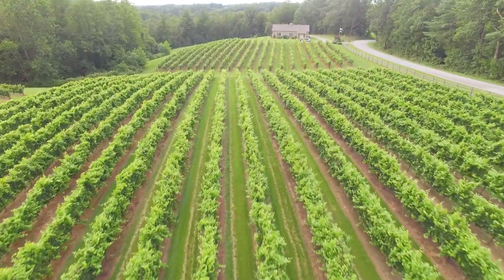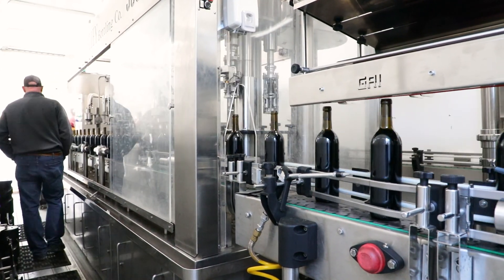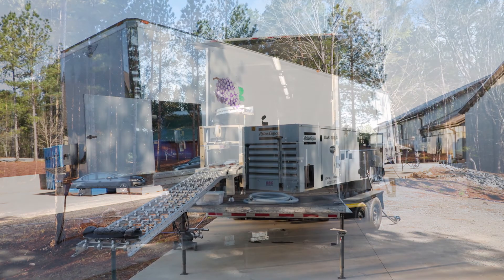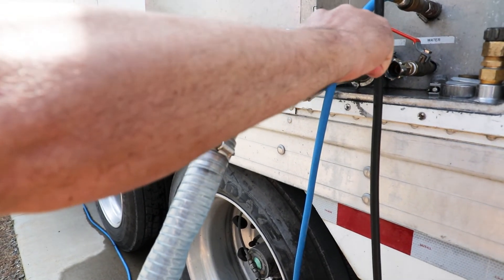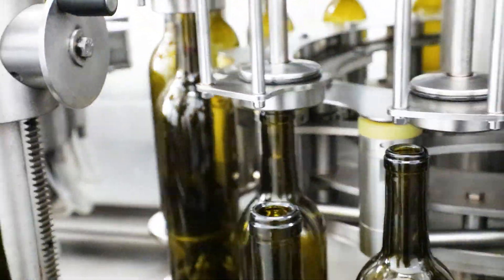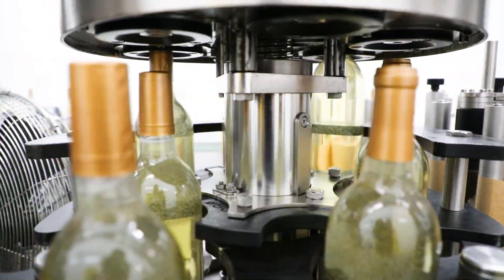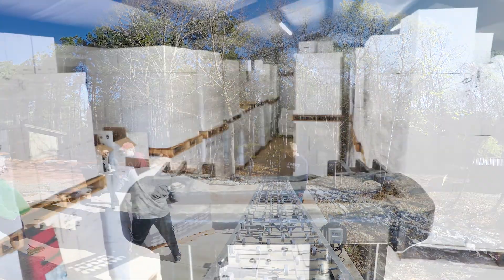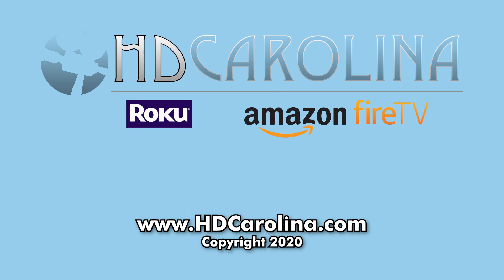Bottling Day at a North Carolina Winery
Did you know that North Carolina produces over 1 million cases of wine per year?  It is a booming industry for the state which ranks 11th in the USA for total wine production.  This video explores the mobile bottling process which is used at many of the wineries inside the state.  Get a glimpse into what is usually an exciting day at the winery.  After several months (sometimes years) of work in preparing your offering, the wine maker performs the final step in the process before the wine is ready for the consumer...Bottling the wine.

HD Carolina produces high definition informative videos of things to see and do in North and South Carolina.  You can view more videos on our or on the HD Carolina channel on the Roku and Amazon Fire TV platforms.